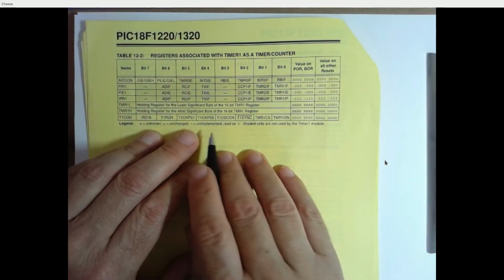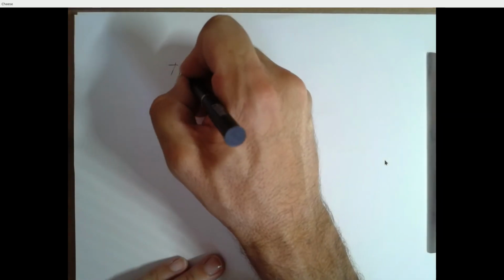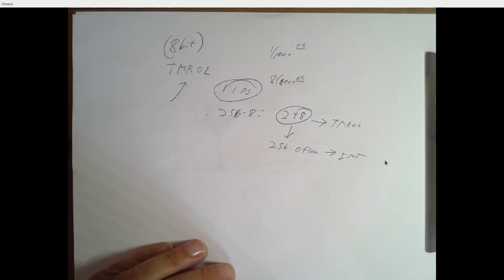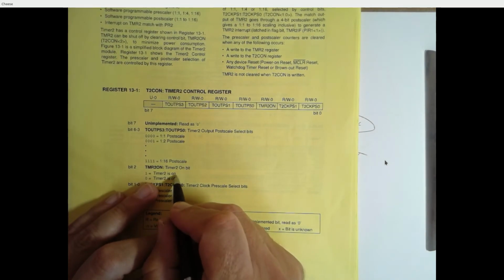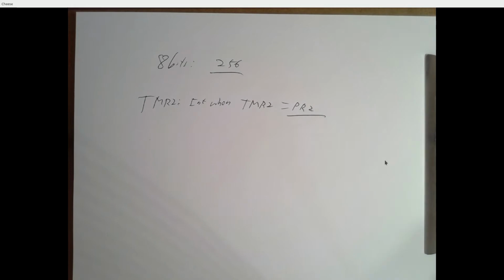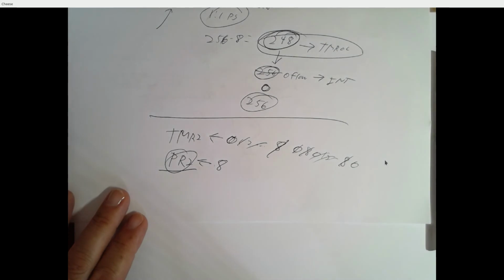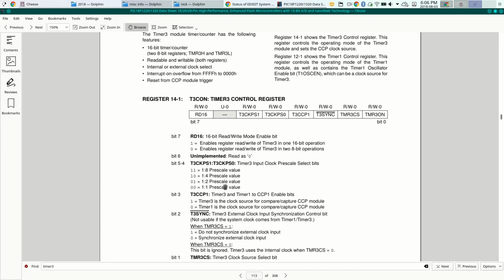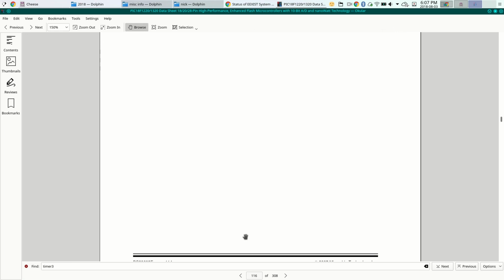ENGR 270 Lecture 9B (See error correction below)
Timers 1, 2, 3
ERROR CORRECTION: Around 9:37, I mistakenly comment that Timer 3 is essentially the same as timers 1 and 2. I should have said timers 1 and *0*